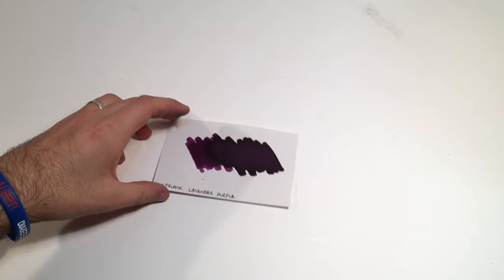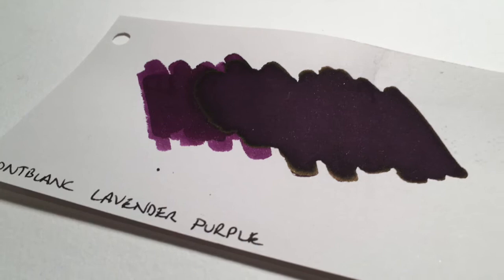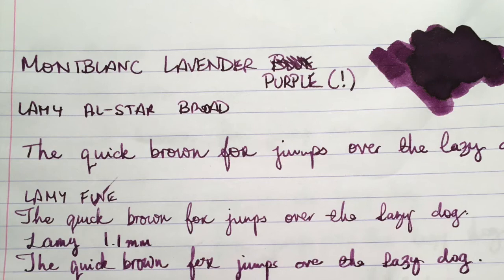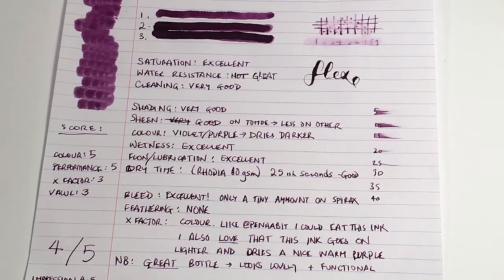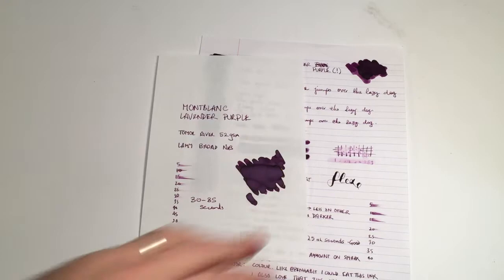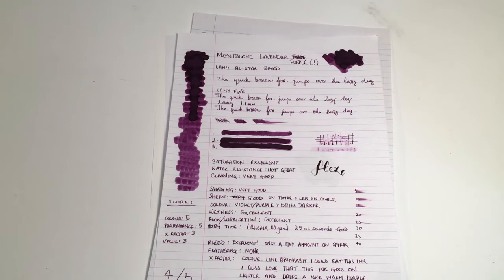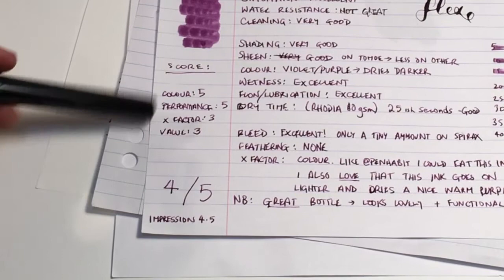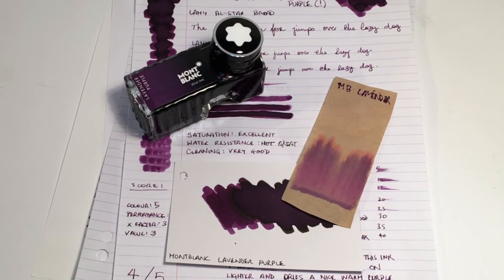Ink Review: Montblanc - Lavender Purple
This is a lovely deep-violet/purple ink from Montblanc. Goes on with a light plummy colour and dries to a nice rich purple. Reviewers score: 4/5.

Independent review.